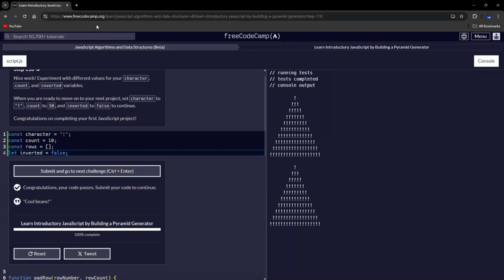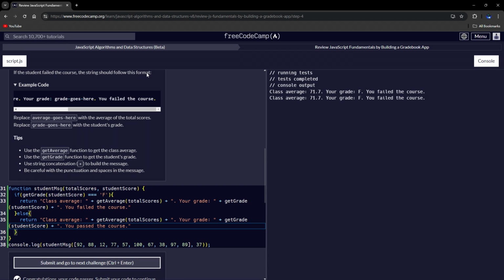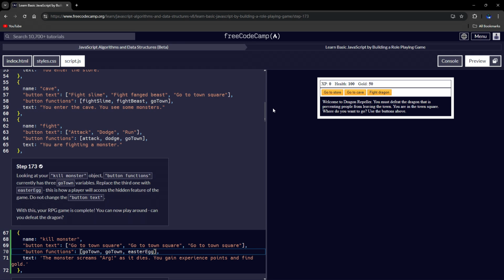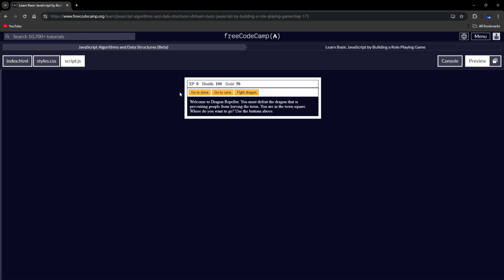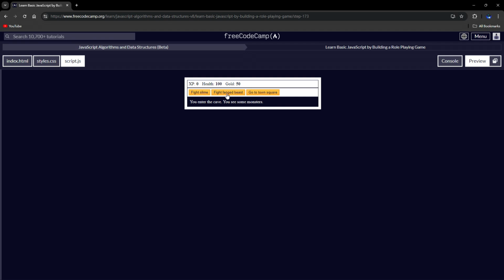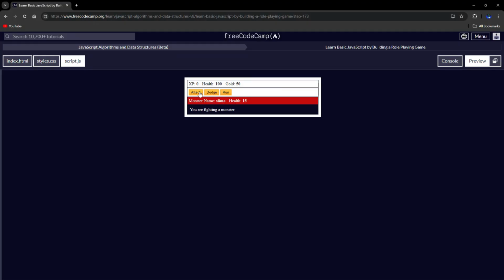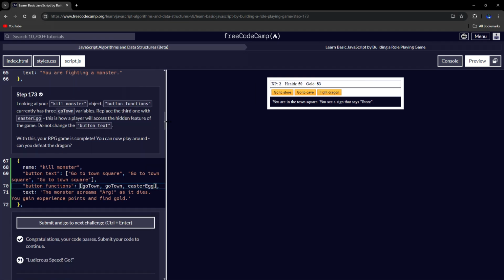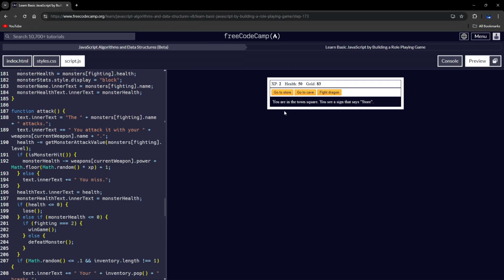A new start!!! (java script day1)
This is the new start ( Day1 ) of the java script journey. I'm excited about it.